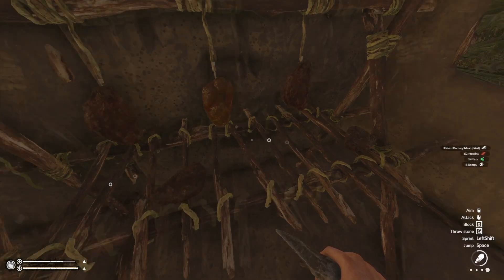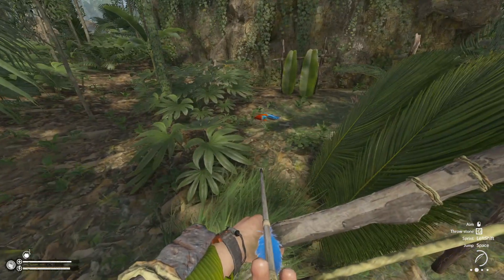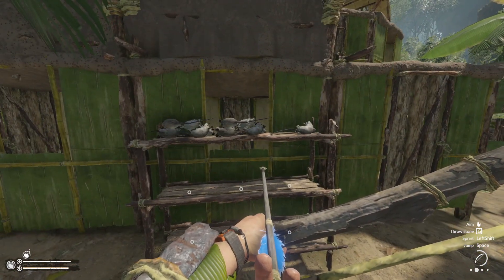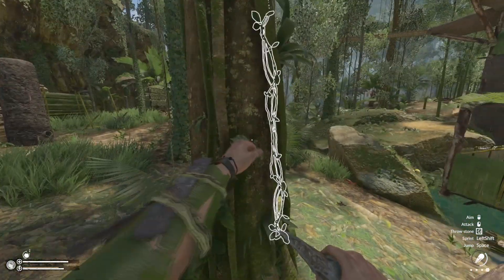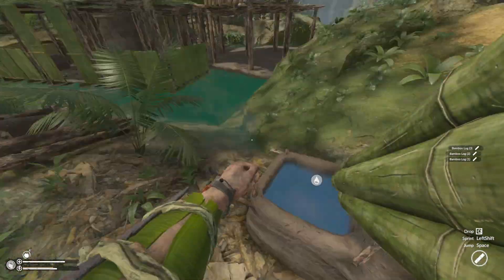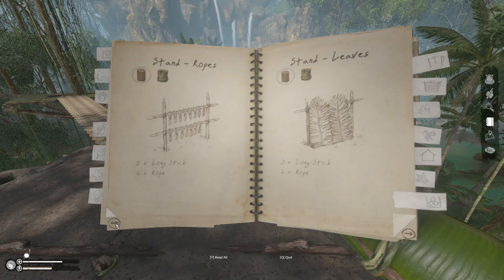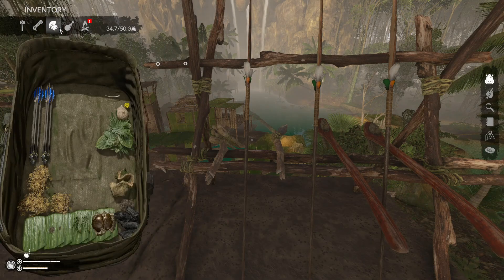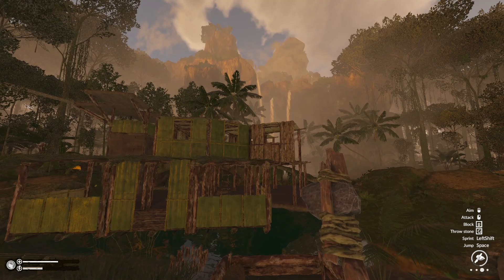The Joy of Building | Green Hell Fences Gate Palisade Update! | S07 EP32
Green Hell is a crafting and sandbox survival simulator in a jungle environment.  This series is designed to entertain you by building up treehouses in unique places in the new Spirits of Amazonia area for fun... you'll get survival tips, map info and locations, building strategies, crafting recipes, and when an update comes out we'll break it down... I promise you'll enjoy it!

Thumbnail and end screen generated using Midjourney and edited using Graphic Image Manipulation Program.